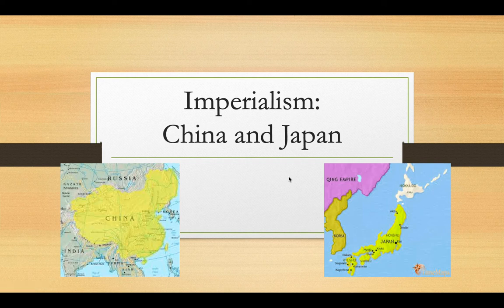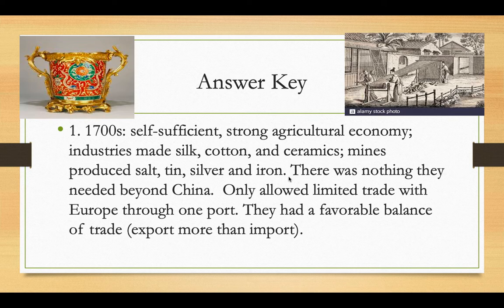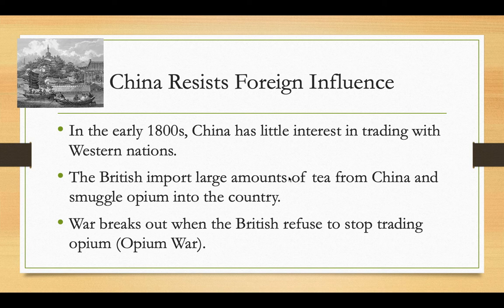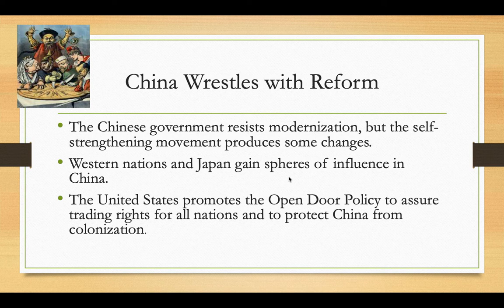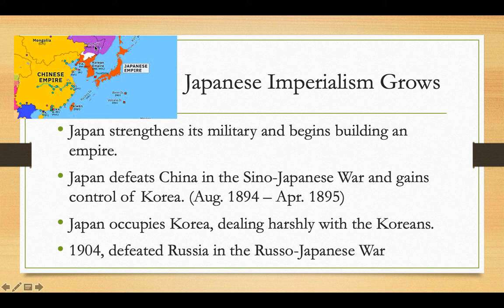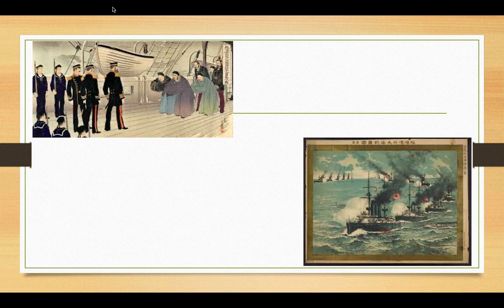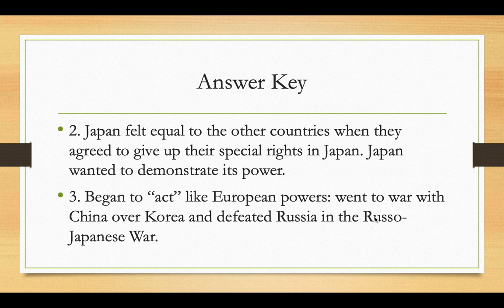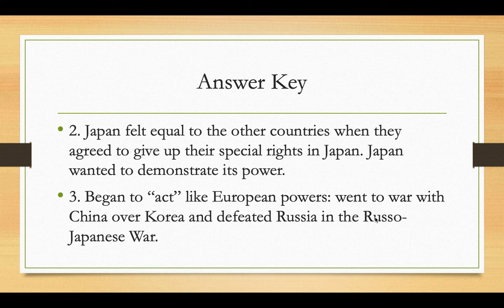Imperialism in China and Japan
MWH